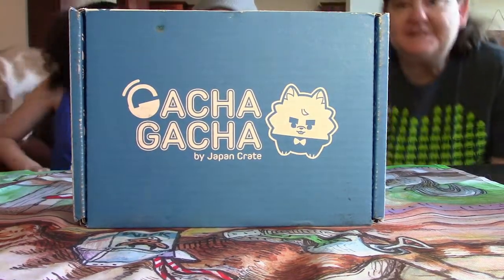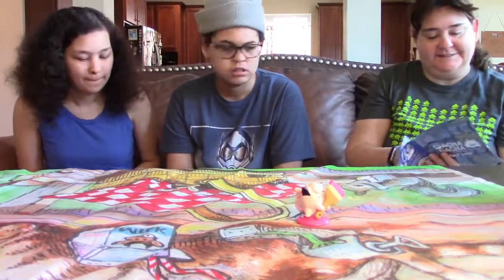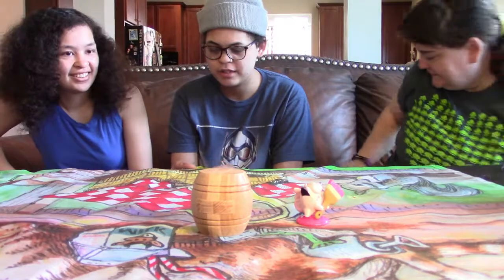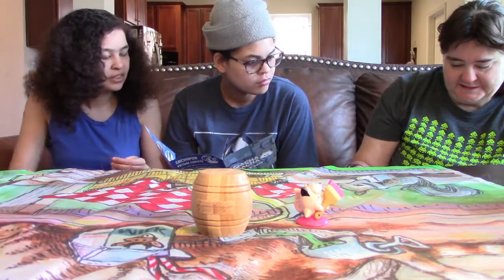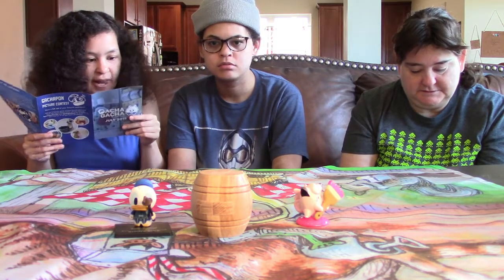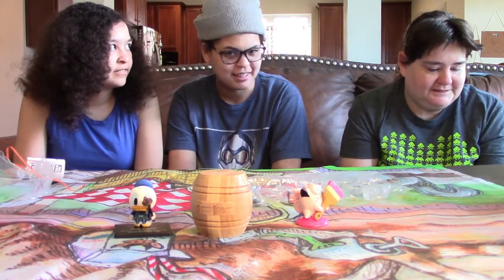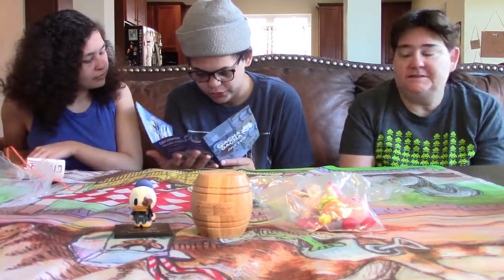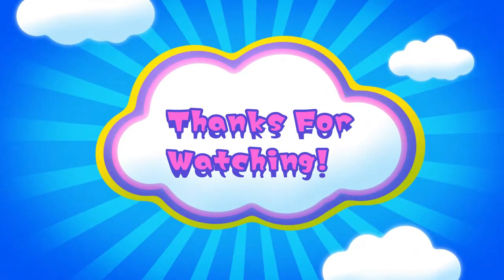Unboxing Gacha Gacha Crate With Oliver Cat July 2019! 😎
Unboxing Gacha Gacha Crate With Oliver Cat July 2019! GachaGachaCrate 🤖
Japanese Toy